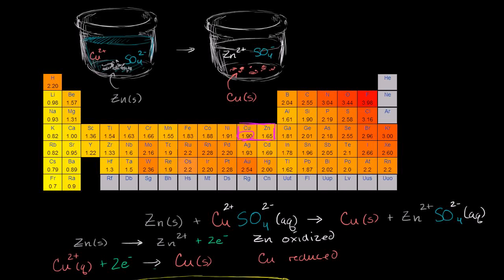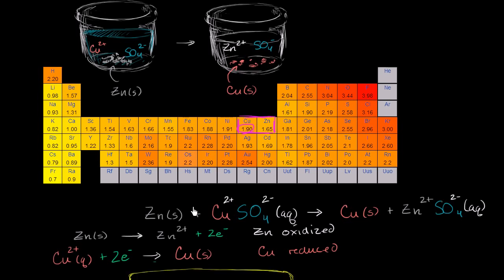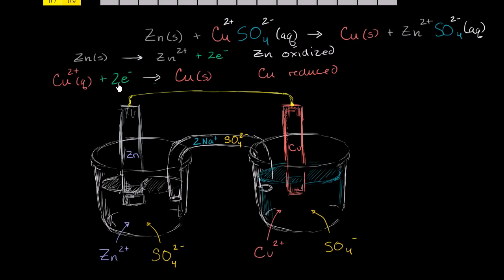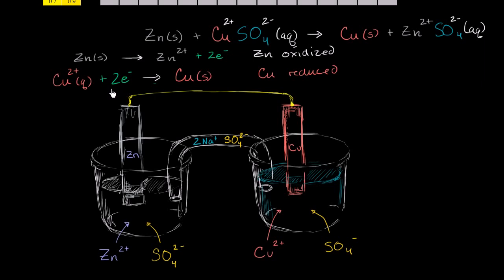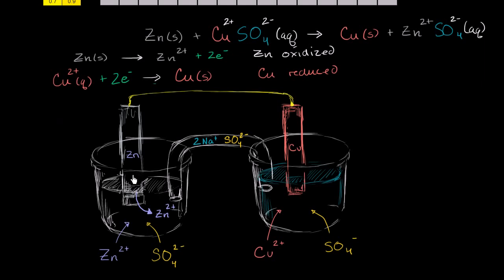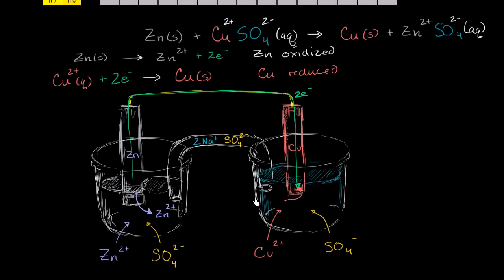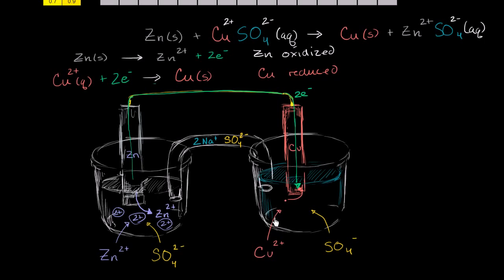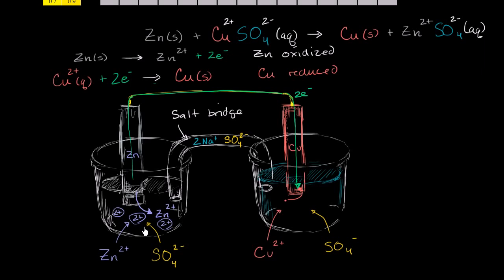Galvanic cell voltaic cell